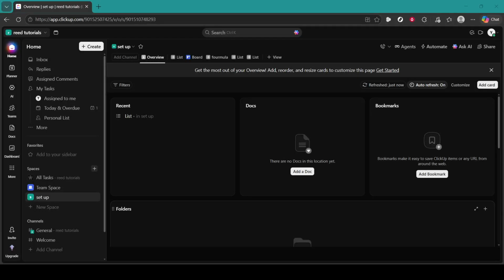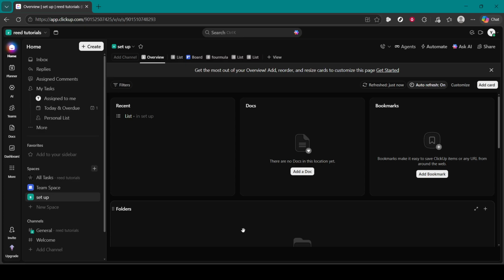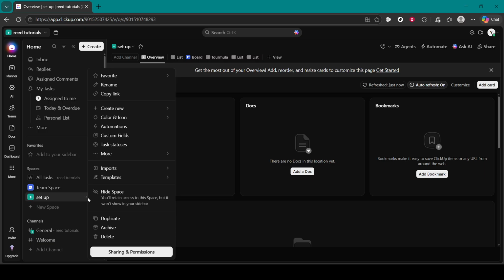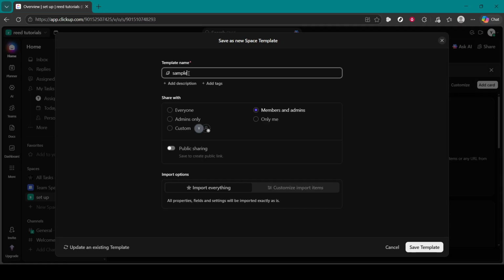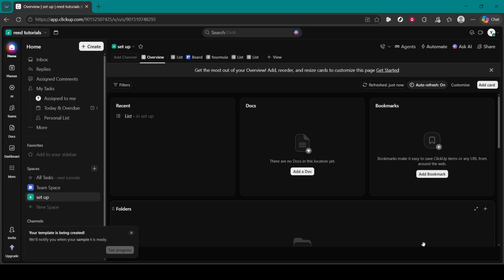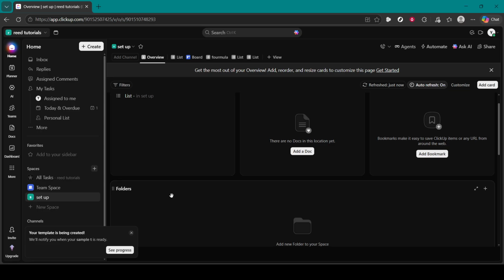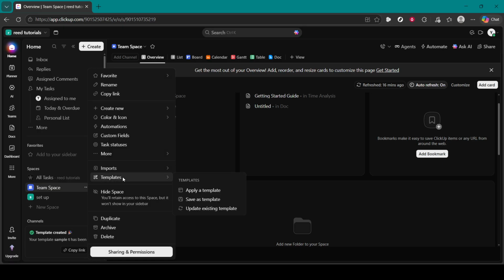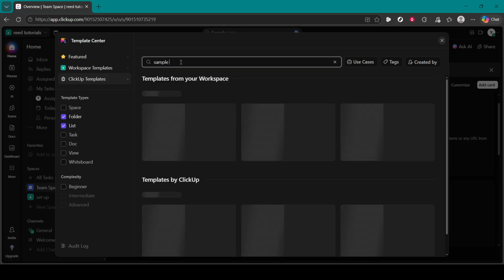How To Move a Space to Another Workspace in ClickUp (Easiest Way) (2026)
Are you trying to consolidate multiple businesses into one account, or are you moving a specific project from your personal workspace to a team environment? In this definitive 2026 guide, we show you the absolute (easiest way) to master How To Move a Space to Another Workspace in ClickUp. While ClickUp doesn't have a single "drag-and-drop" button between workspaces, we walk you through the updated 2026 "Clean Migration" workflow to ensure you don't lose your custom fields, attachments, or task history.

We demonstrate the "Transfer" fix—from using the Space Template method to the 2026 "Direct Migration" tool. You will learn the (2026) secret to the "Mapping Handshake": how to ensure your assignees and tags remain intact when moving between different team structures. We also cover how to troubleshoot "Permission Denied" errors and how to use the 2026 "AI Data Auditor" to verify that 100% of your data arrived safely. From mastering your workspace architecture to launching a more organized business, this walkthrough provides the most efficient path to success.